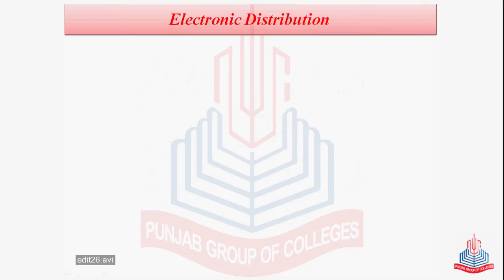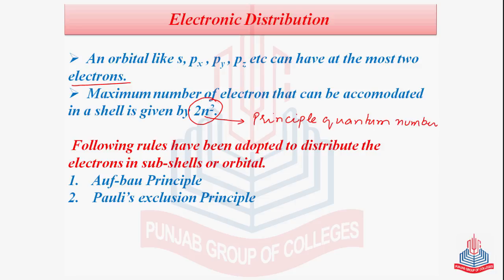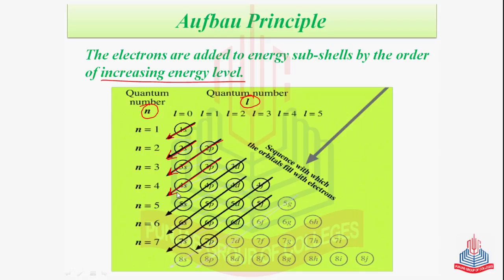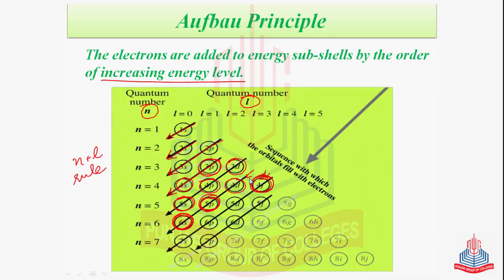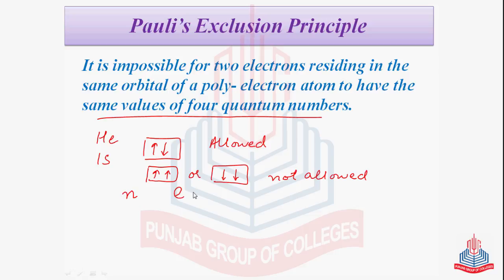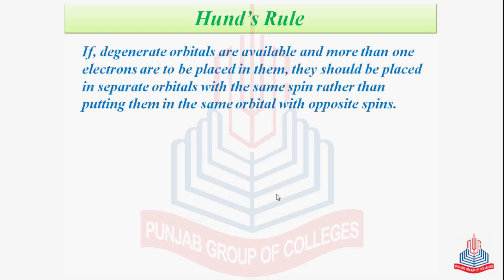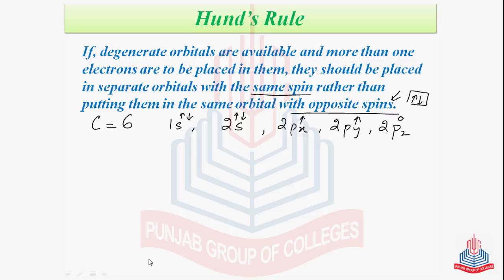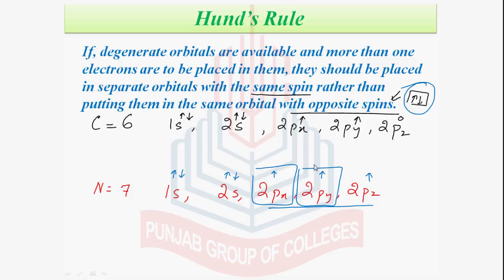Electronics Distribution 2